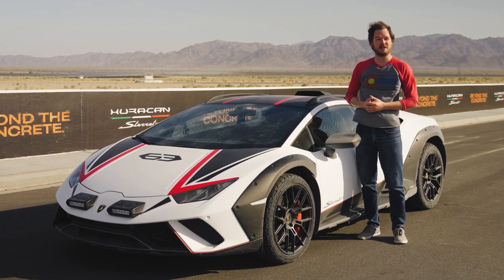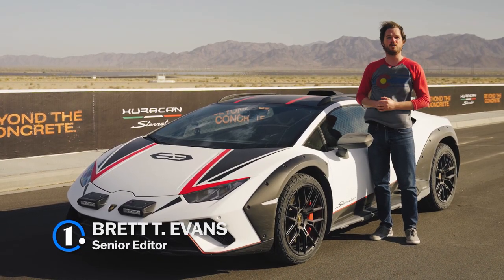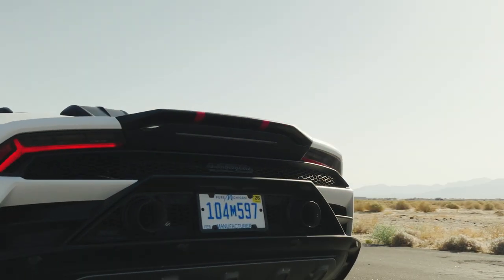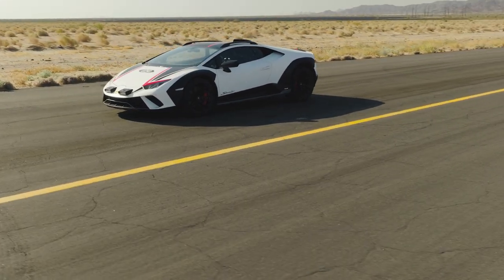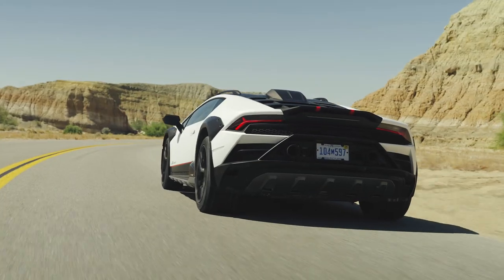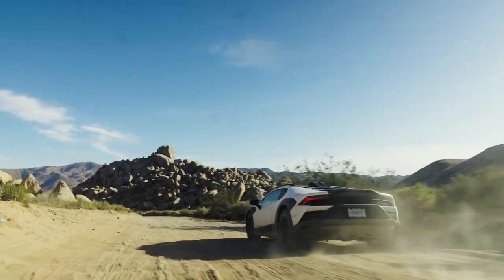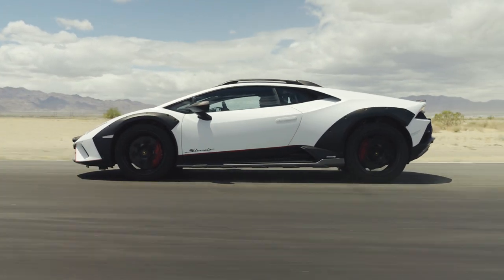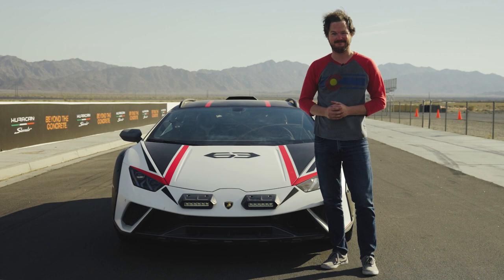2024 Lamborghini Huracan Sterrato: First Drive Review | Ah, Countach!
Join us as we get our first look at the 2024 Lamborghini Huracan Sterrato.

The Lamborghini Countach, one of the automaker’s most famous products, got its name from the Piedmontese vulgarity "contacc," which literally means “contagion” but is now used to describe a person or thing of breathtaking beauty. If you believe legendary factory driver Valentino Balboni, the name stuck when Lambo engineers pulled the sheets off of a development mule, prompting a security guard in the room to take in its outrageous design and unconsciously utter, "Ah, countach!"

Four decades later, I found myself uttering a whole bunch of other expletives in reference to the 2024 Lamborghini Huracan Sterrato. Powered by a naturally aspirated, 602-horsepower V10, the Sterrato builds on the Huracan via a 1.7-inch suspension lift, wider front and rear track, and – wait for it – Bridgestone Dueler all-terrain tires. The primary benefit of those tweaks is excellent performance in the dirt, as well as improved around-town comfort and still-impressive cornering prowess on the tarmac. But the only thing you’ll be thinking when you drift the Sterrato through the desert sand is, "Ah, Countach!"